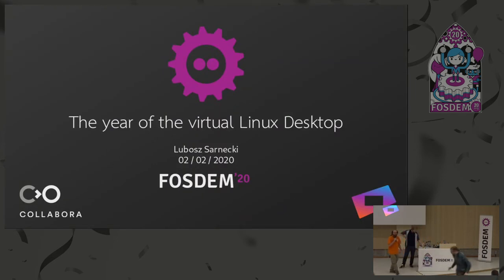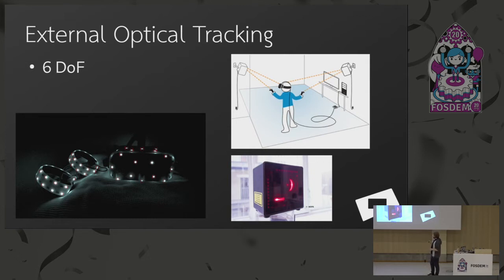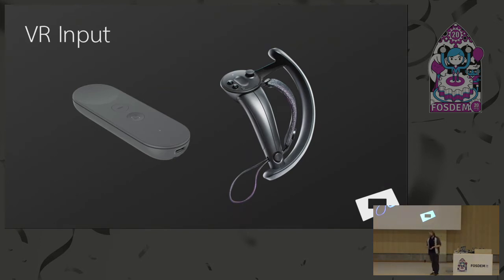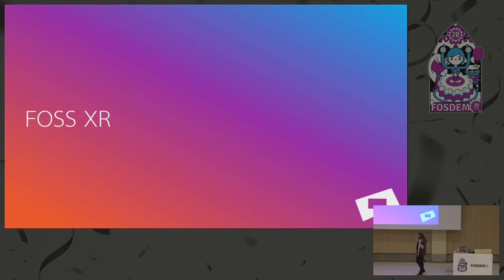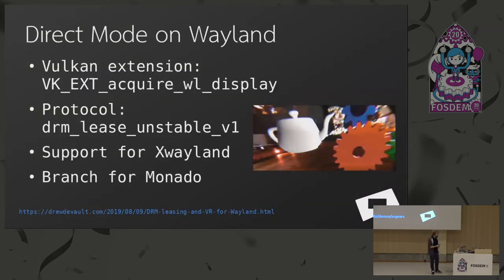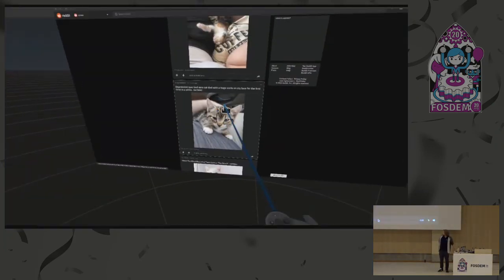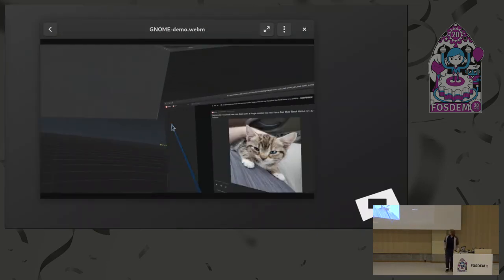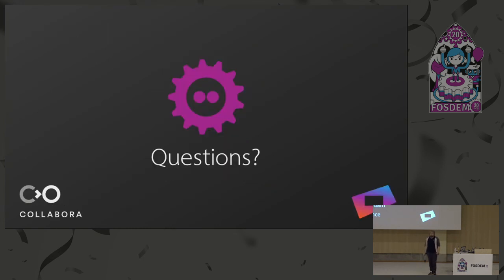The year of the virtual Linux desktop | FOSDEM 2020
We made the Linux desktop work in VR! Join me to hear about the history and future of xrdesktop and the FOSS XR landscape.

With tracked controllers, heads and hands, AR and VR introduced the requirement for a new set of user interactions. In this talk you will learn about existing implementations and how the classical UX model with keyboard and mouse translates to these new concepts. I will highlight the technical aspect of these requirements and how they were solved in xrdesktop. Featuring 3D window management and synthesis for traditional input, xrdesktop is a software stack that integrates VR in the GNOME and KDE desktop environments. You will also get an overview of the history and status of Open Source in AR and VR.

Presented by Lubosz Sarnecki.